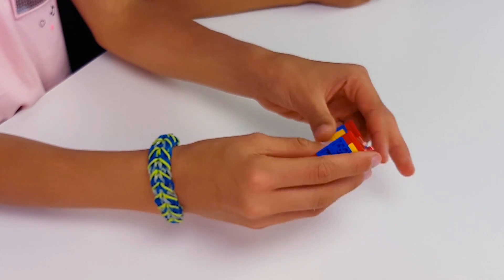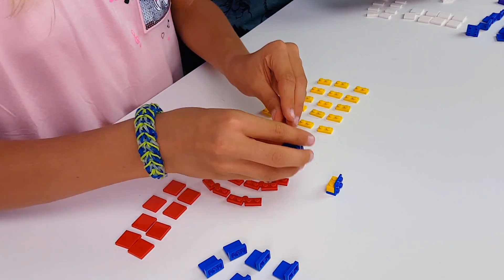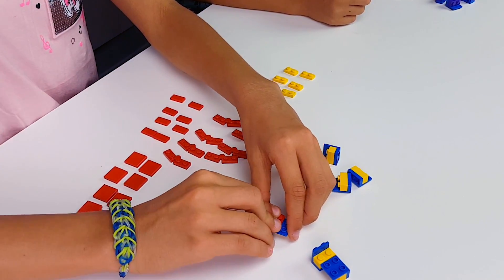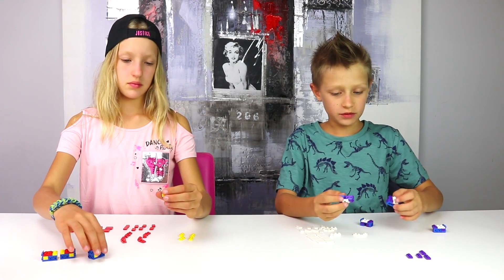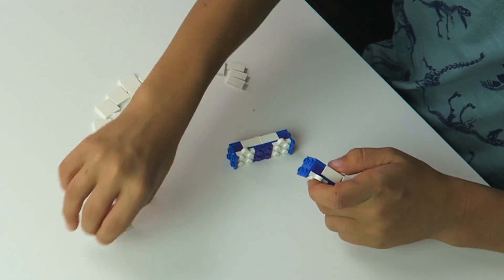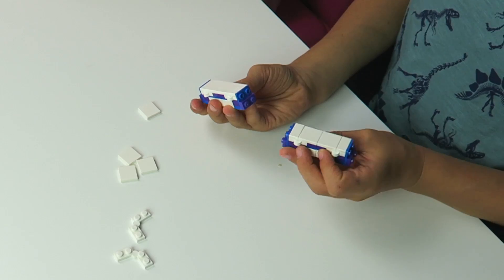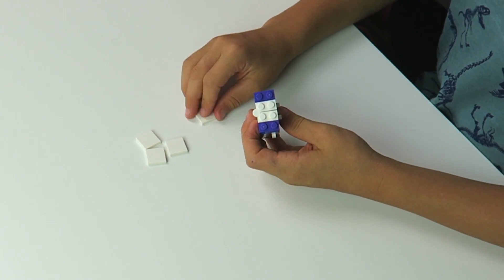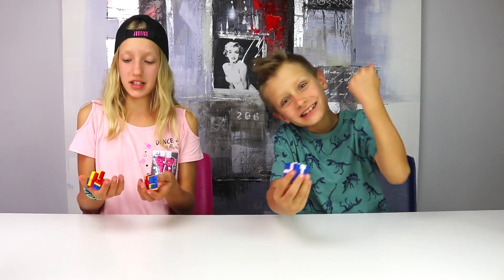HOW TO MAKE INFINITY CUBE WITH LEGO!!!!!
How to make INFINITY CUBE with LEGO! This cube will fold forever!!! And it is so easy to make!!! You just need few pieces of Lego!

Welcome to SIS vs BRO! This is where Karina and Ronald join forces to challenge each other in countless fun videos! Challenges, gaming, and more!!!